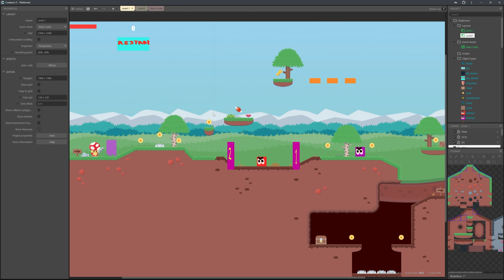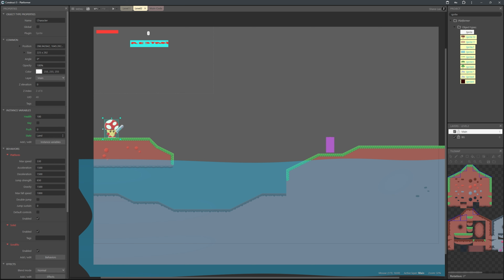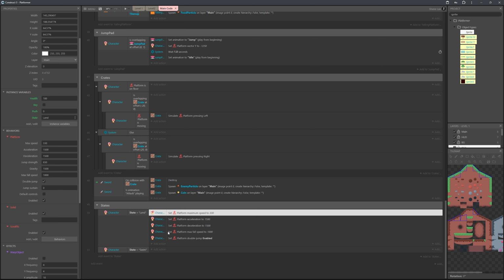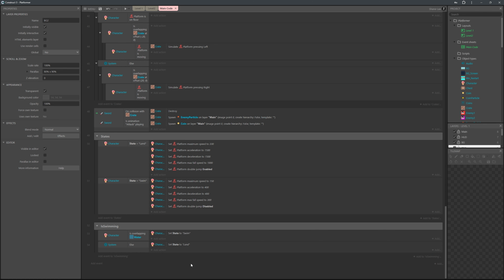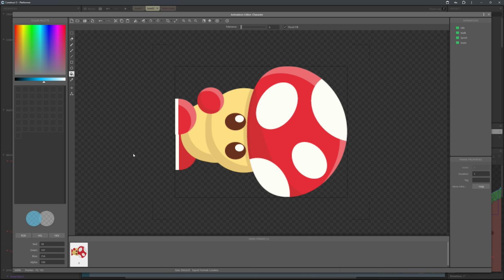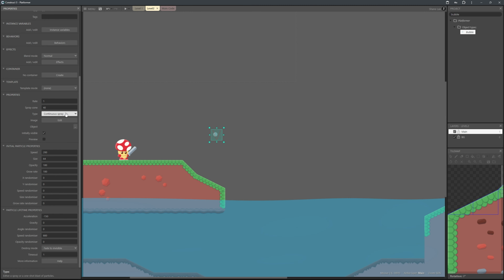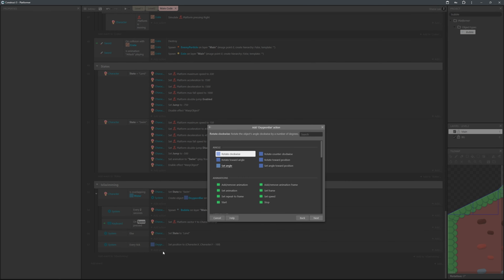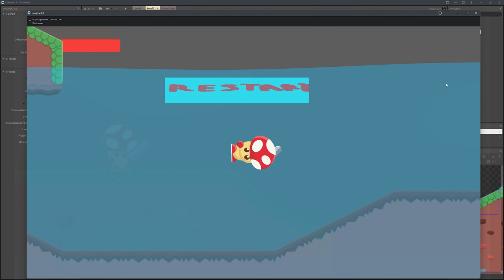Construct 3 Platformer Tutorial Part 10: Swimming Mechanics & Oxygen System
Welcome to Part 10 of the Construct 3 Platformer Tutorial Series!
In this episode, we take your platformer to new depths by adding underwater gameplay mechanics and a dynamic oxygen system. You’ll learn how to:

Create smooth swimming mechanics for underwater exploration
Implement an oxygen bar that depletes over time
Add functionality to regain oxygen through pickups or surfacing
These features will make your game more engaging, adding a unique challenge for players to navigate underwater environments. Perfect for both beginners and aspiring game developers using Construct 3!